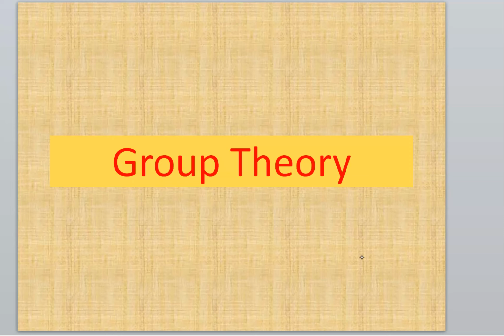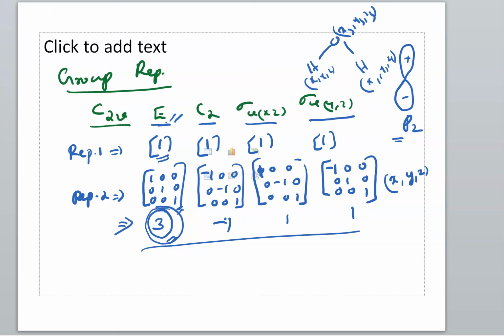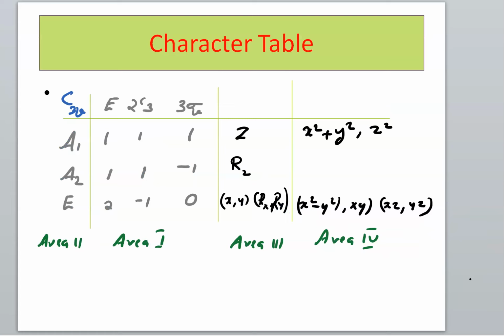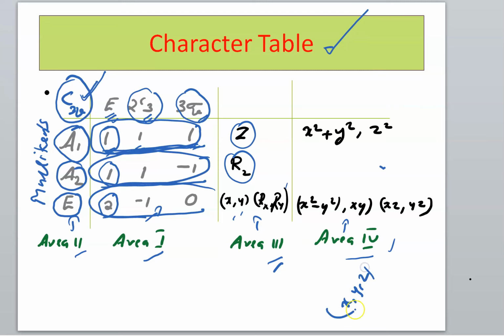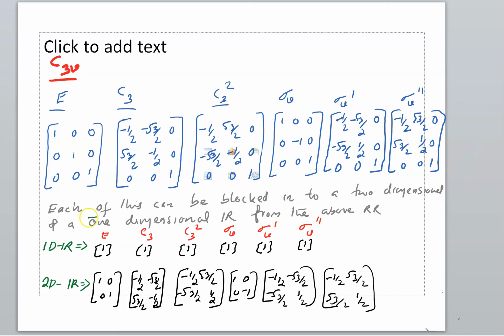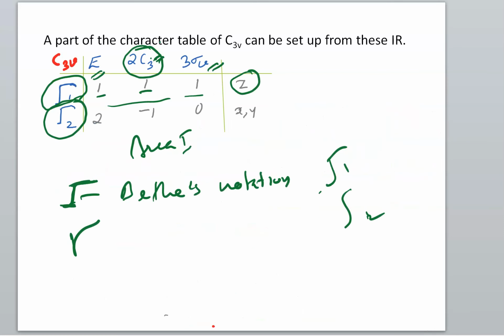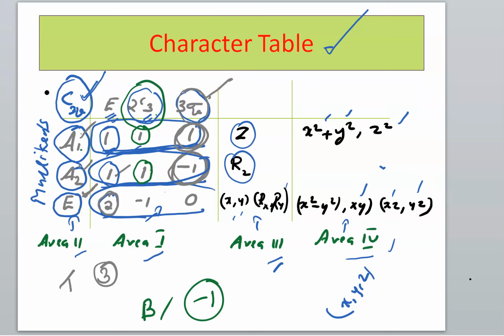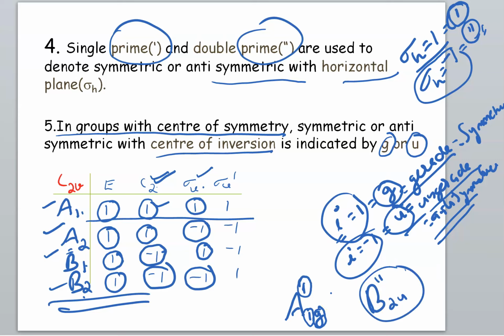Group theory 1 ( irreducible representations)